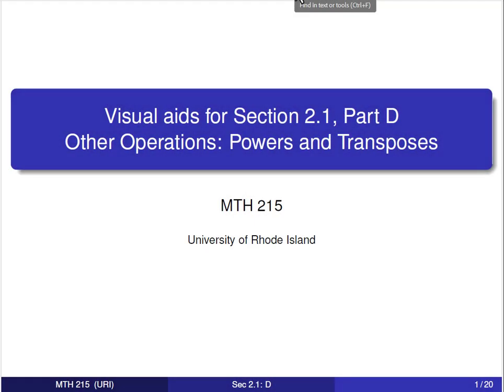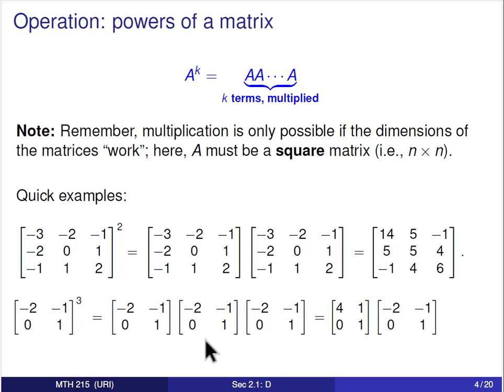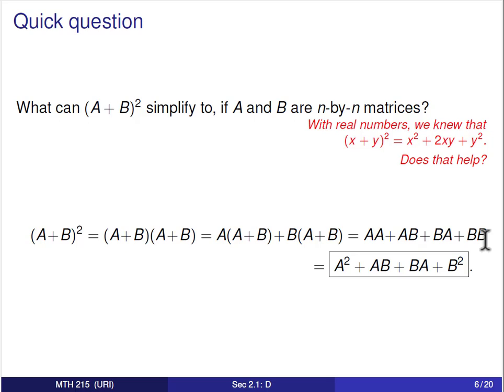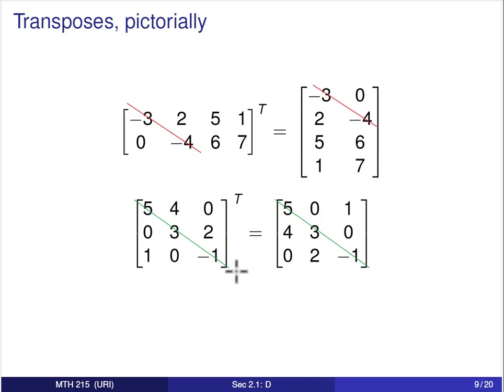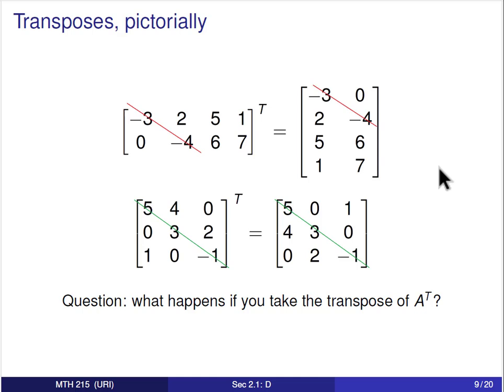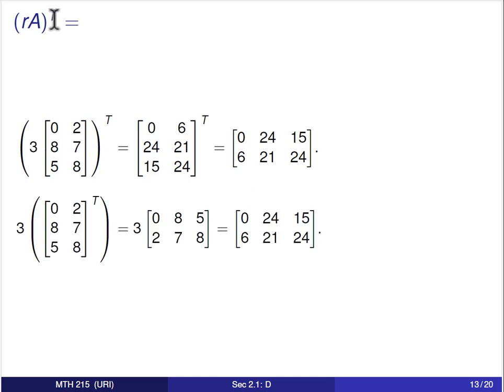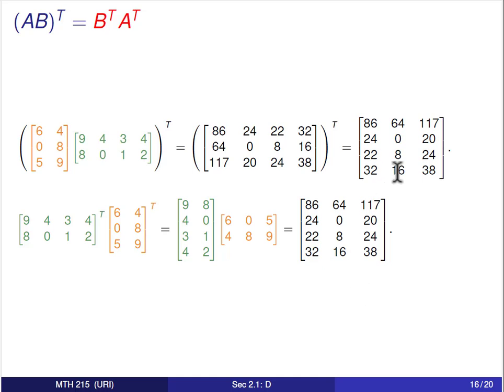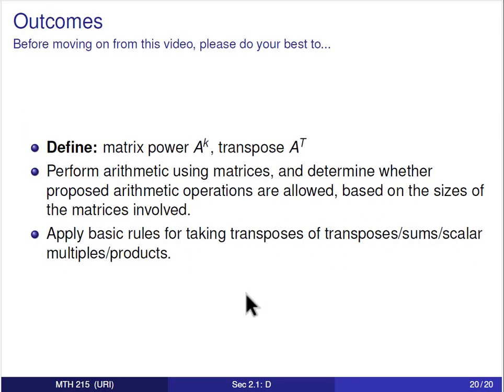Intro to Linear Algebra - Other Operations: Powers and Transposes (Sec 2.1, D)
Slides for Part D of Sec. 2.1 in the online course MTH 215 (University of Rhode Island), Fall 2024. The author assumes all responsibility for the content.